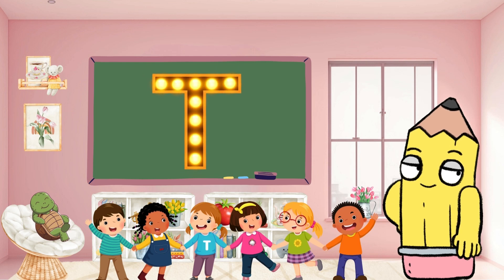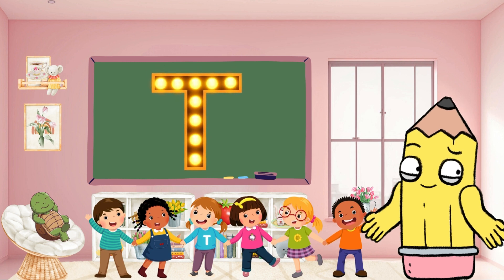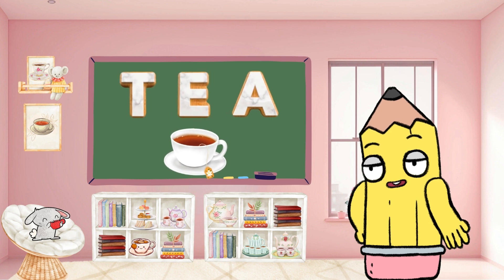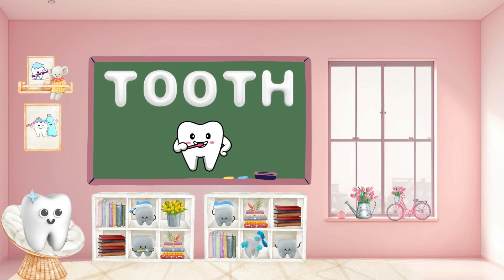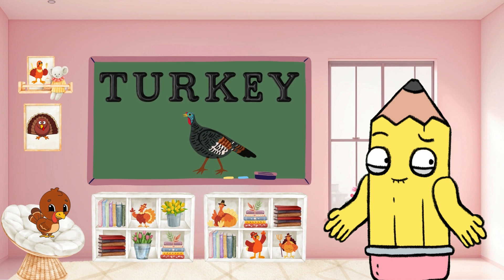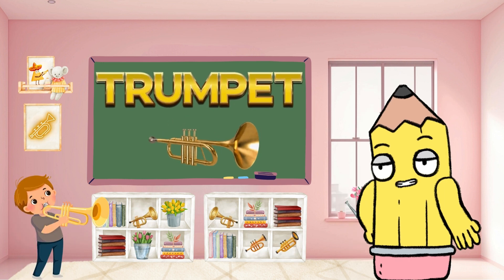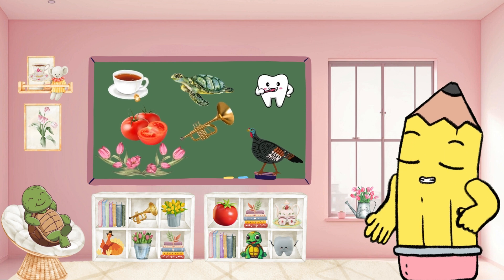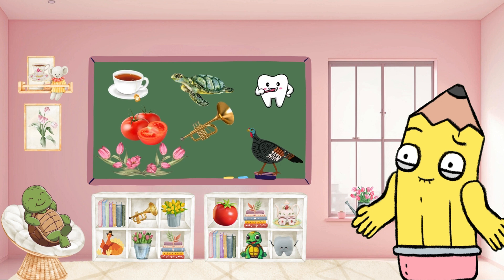Learn A to Z Alphabet Animation | Learn English T | Words with T | Learn English Phonics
🎉 Dive into the enchanting world of educational learning with BrainyToons in our latest Alphabet Adventure! 🎉 Join us on a thrilling journey through the letter T as we explore words like turtle, tea, tooth, tulip, turkey, tomato, and trumpet. It's a tale of fun learning that's sure to make mastering the English alphabet a captivating experience for your little ones! Plus, enjoy the rhythmic journey with our original background music by BrainyToons.

🐢 Take it slow and steady with T for Turtle! Turtles are fascinating reptiles, and we'll dive into the wonders of their world. Can your little ones say 'Turtle'? So intriguing!

☕ Sip on something warm with T for Tea! Tea is comforting and diverse, and we'll discover the delightful world of different teas. Can your kids say 'Tea'? So cozy!

🦷 Brighten your smile with T for Tooth! Teeth are essential for a healthy smile, and we'll explore the importance of dental care. Can your little ones say 'Tooth'? So important!

🌷 Admire the beauty with T for Tulip! Tulips are vibrant and lovely flowers, and we'll appreciate the elegance they bring to nature. Can your kids say 'Tulip'? So beautiful!

🦃 Gobble up the knowledge with T for Turkey! Turkeys are festive birds, and we'll discover more about these intriguing creatures. Can your little ones say 'Turkey'? So festive!

🍅 Dive into freshness with T for Tomato! Tomatoes are versatile and delicious, and we'll explore their culinary uses. Can your kids say 'Tomato'? So tasty!

🎺 Make some noise with T for Trumpet! Trumpets bring music to life, and we'll tap into the world of musical instruments. Can your little ones say 'Trumpet'? So melodic!

🎶 Immerse yourself in the delightful melodies of our original background music by BrainyToons, turning each word into a note in the symphony of learning.

👦👧 This video is crafted for preschool children aged 3 to 7, blending entertainment with education.

🌈 Come join the BrainyToons Alphabet Adventure, and let's make exploring the English language a captivating tale of fun and knowledge for your BrainyToons explorers! 💡✨